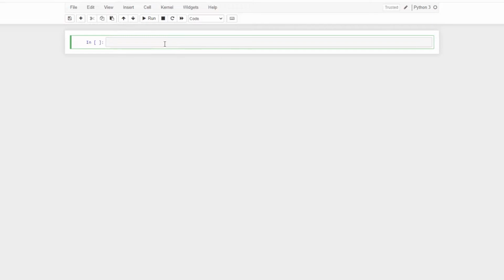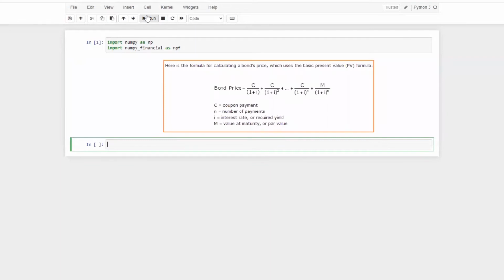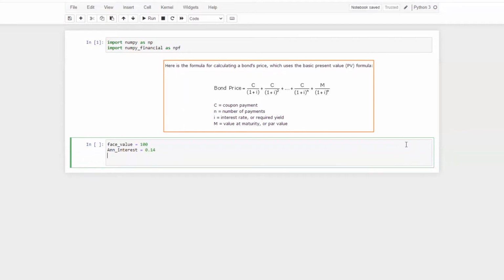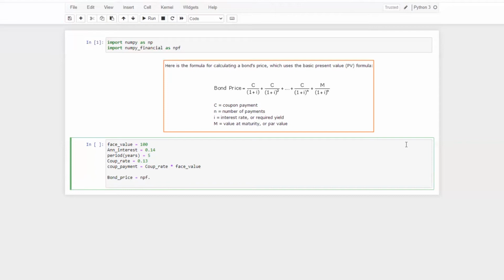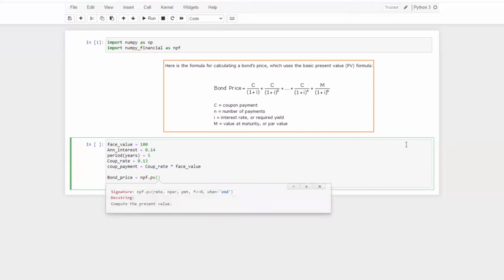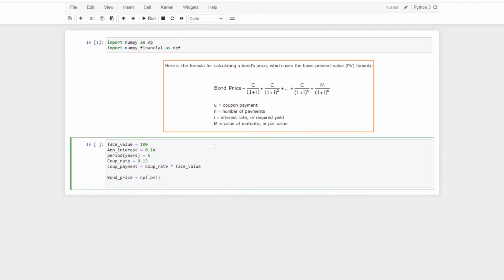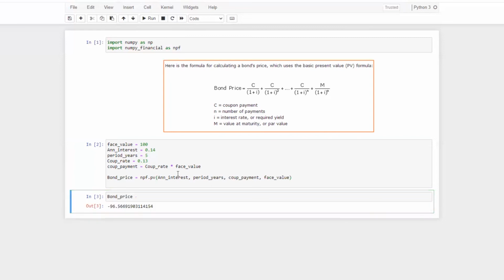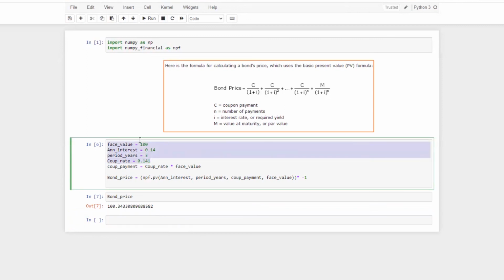Bond Price In Python | Bond Price Calculation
I have calculated Bond Price in Python paying coupon payment annually, hope its helpful for you.